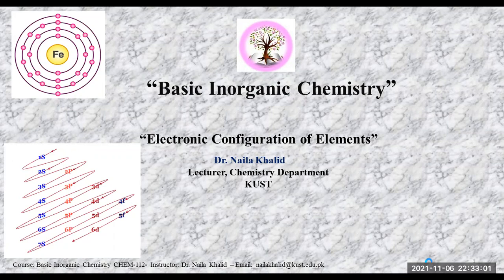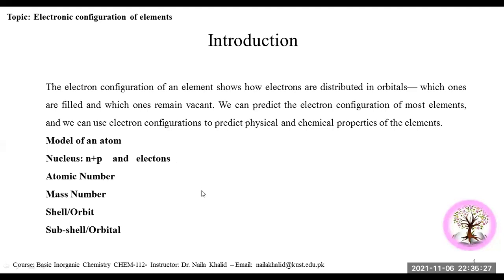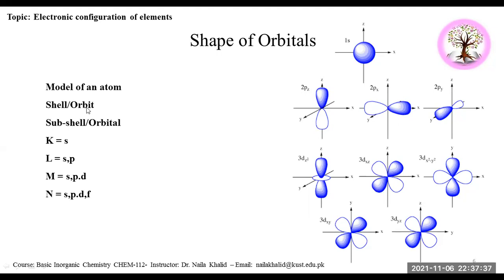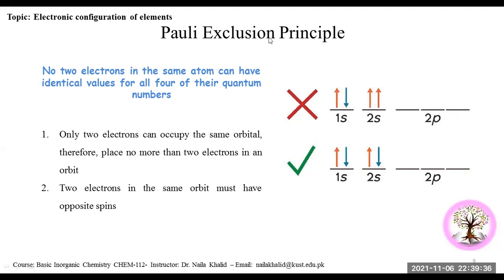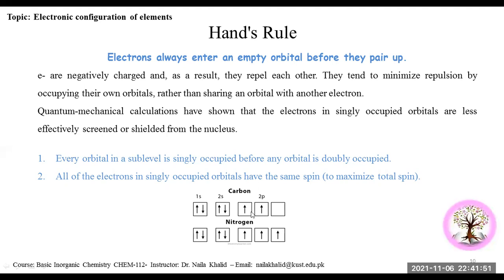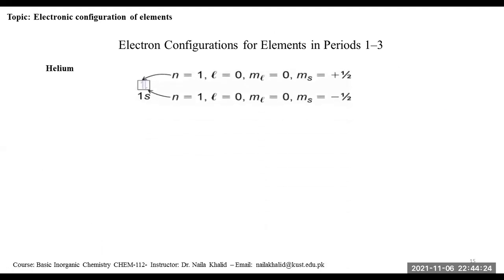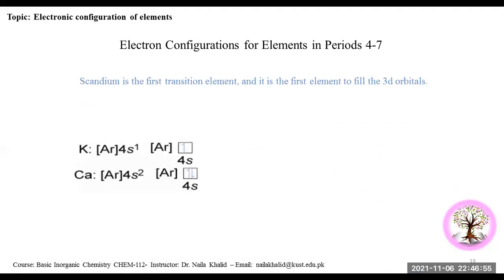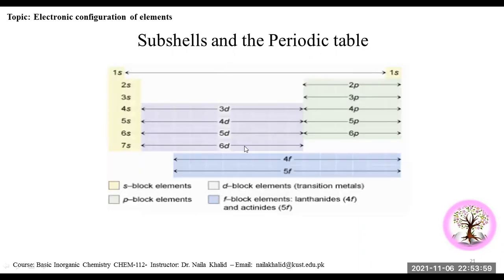Electron configuration and diagram Easy way to write the electron configuration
How To do Electronic Configuration of elements is written. The electronic configuration of an element is technically important to learn for the students of F.Sc, O/A level, etc. The correct electronic configuration of the element is essential to study the chemical properties, compounds formation, and position of the element in the periodic table. Students are advised to watch this video lecture and have the practice to get expertise on this topic.